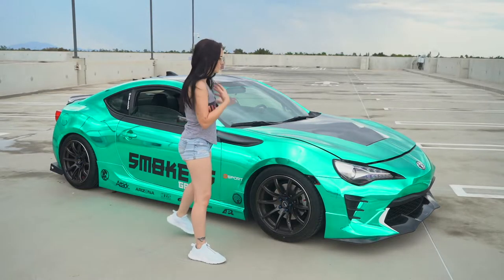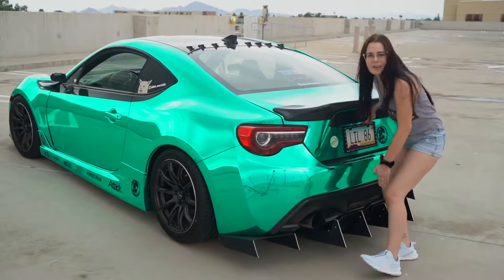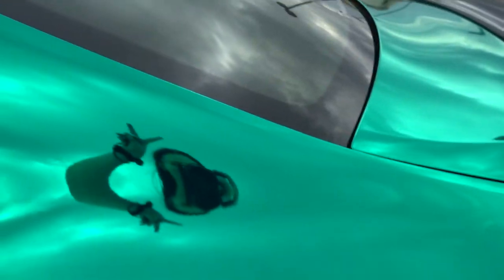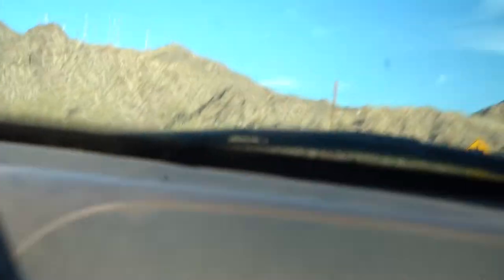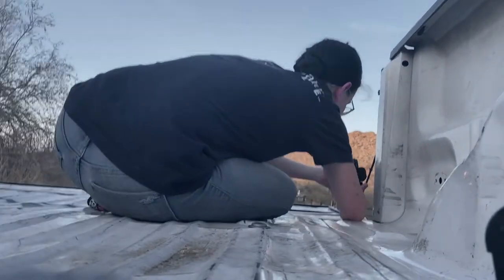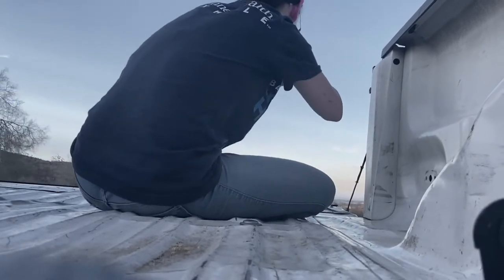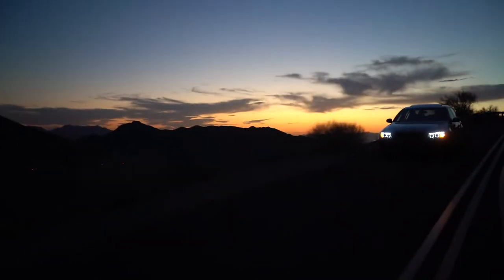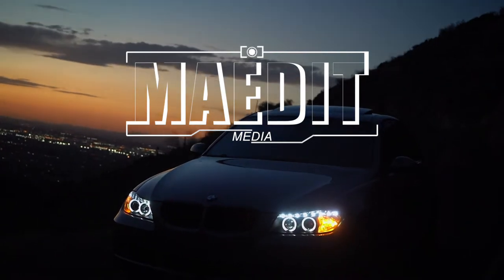Who is Pepper? unsafe 328i roller photos Episode 1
Welcome to the very first episode of the Maedit Media vlog!
in this episode I introduce myself and my build with my old and new video skills, and the process of taking roller photos up a mountain.

Red 86 Song: Tadow - Masego, FKJ
Chrome 86 Song: Not My World - FATE